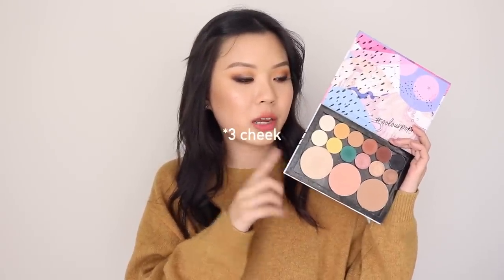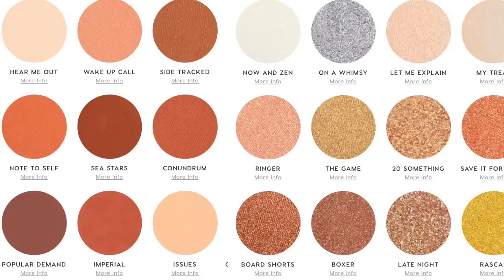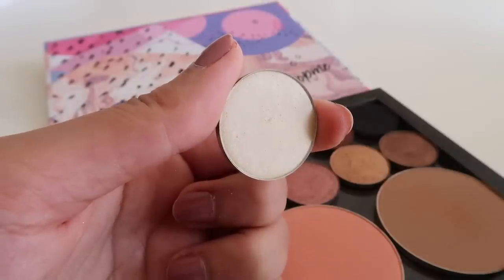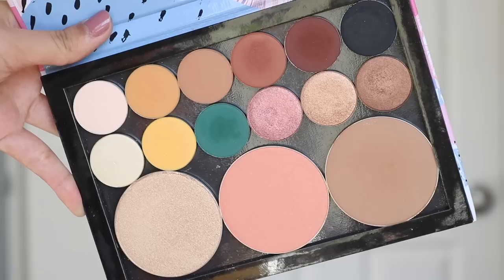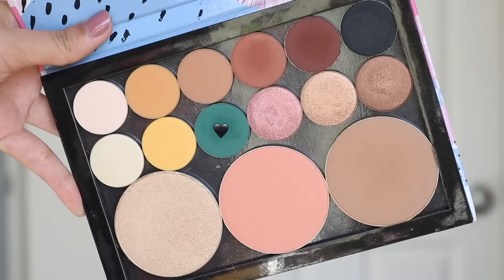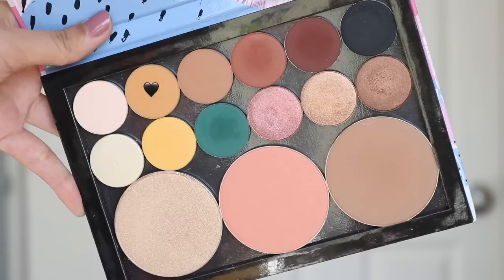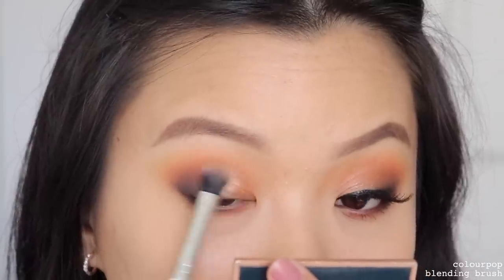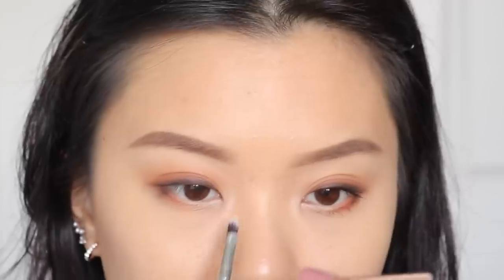I BUILT MY OWN PALETTE ON COLOURPOP ⋆ 3 Looks, Review + Swatches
here is my palette that i built on colourpop! what do u guys think? let me know what is your favourite single shadow👇🏼

eyeshadow shades: hear me out, koi, note to self, top notch, feathered, lets do it, blow fish, tiki, conjour up, upon a star, save it for later and boxer.
cheek shades: boy next door, zip and afternoon delight.

 ⋆ time stamps ⋆
product info @ 0:32
shade rundown @ 1:18
review @ 3:26
look one (pop of colour) @7:24
look two (intro look) @ 11:30
look three (natural look) @ 14:51

 ⋆ lets chat ⋆

 ⋆ look by look rundown ⋆

⋆ all looks
foundation: hourglass vanish stick (sand)
concealer: too faced born this way (golden beige)

⋆ look one
lashes: house of lashes “boudoir lite”
eyeliner: colourpop “fast lane”
lip: colourpop lux lipstick “lay over”

⋆ look two
lashes: kiss lashes “ritzy”
eyeliner: ardency inn “coffee”
lip: colourpop lux lipstick “hey mr dj”

⋆ look three
lip: colourpop lux lipstick “solo”

 ⋆ whats on me ⋆

top ⋆ uniqlo
lips ⋆ colourpop “hey mr dj”

⋆ my gear ⋆

⋆ music ⋆

provided by epidemic sounds ⋆ ocean jams